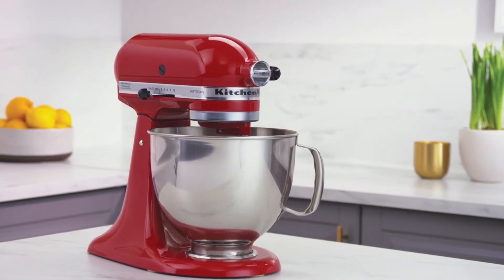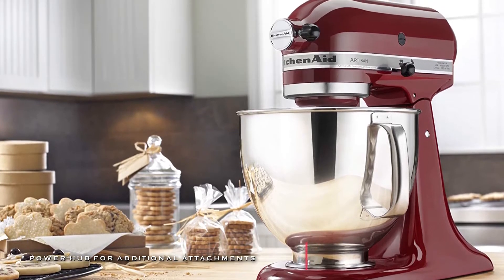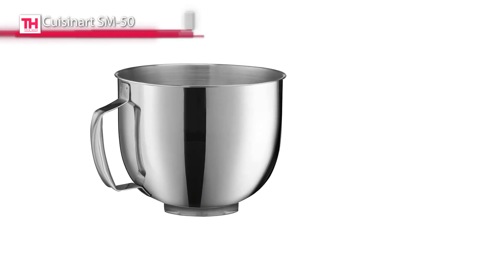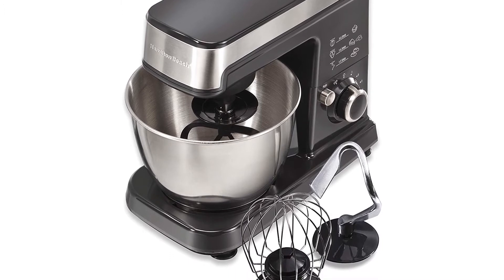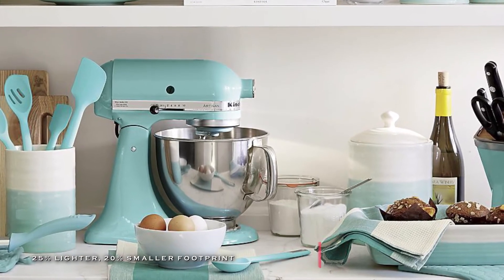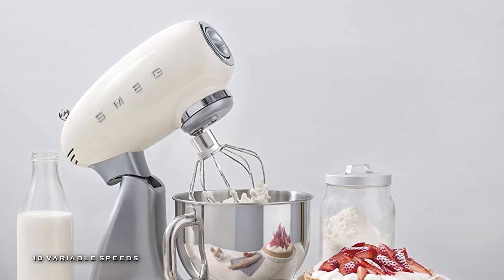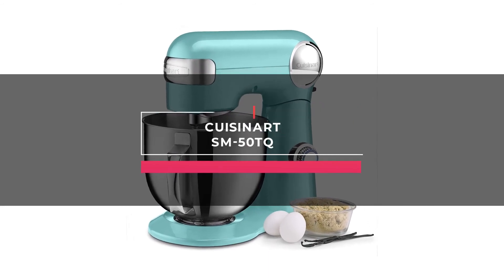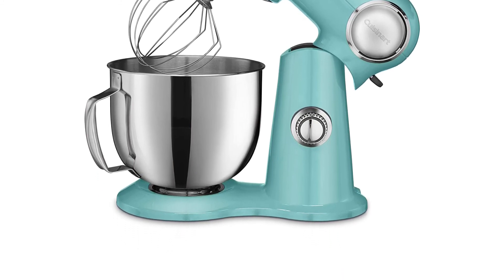Top 7 Best Stand Mixers in 2021 | Tech Hack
🠺 KitchenAid KSM150PSGC
🠺 Cuisinart SM-50
🠺 Hamilton Beach 63325
🠺 KitchenAid KSM3311XAQ
🠺 Smeg 1950's Retro
🠺 Hamilton Beach 64651
🠺 Cuisinart SM-50TQ

TIMESTAMPS
00:00 INTRO
00:31 KitchenAid KSM150PSGC
01:19 Cuisinart SM-50
02:02 Hamilton Beach 63325
02:47 KitchenAid KSM3311XAQ
03:30 Smeg 1950's Retro
04:26 Hamilton Beach 64651
05:05 Cuisinart SM-50TQ

A stand food mixer takes mixing foods to a whole new level. It can blend, whip, or mix without tiring and provides more power than a standard food mixer for enabling you to easily mix heavier cookie batters, knead bread, and pie dough with different speed options. This video lists the top best stand mixers in 2021.